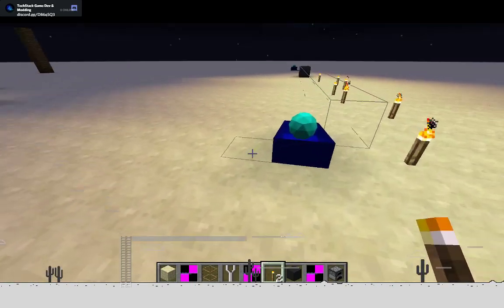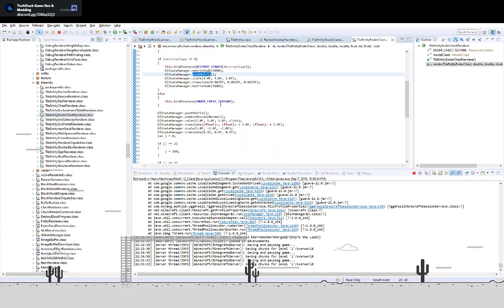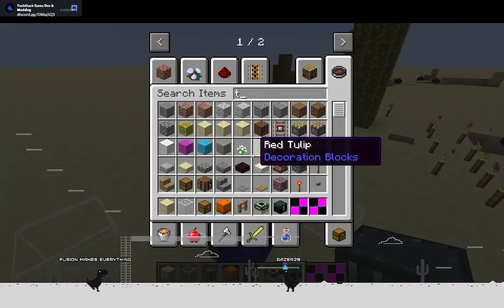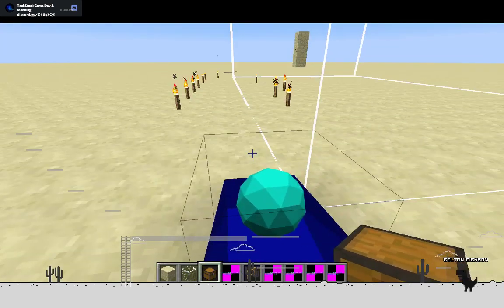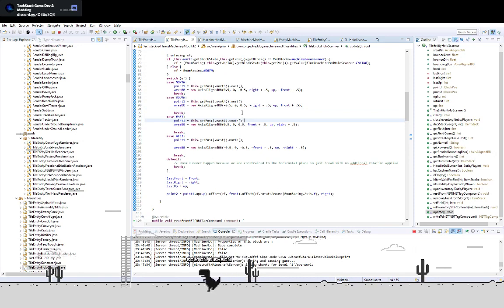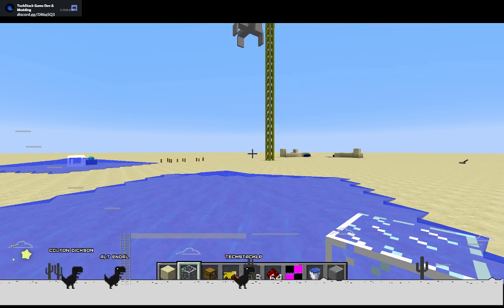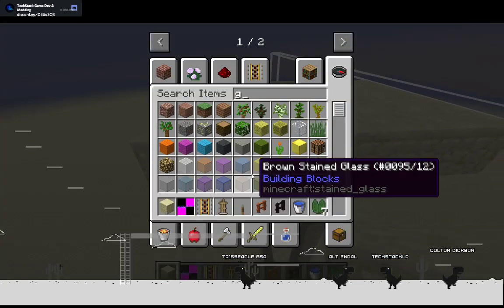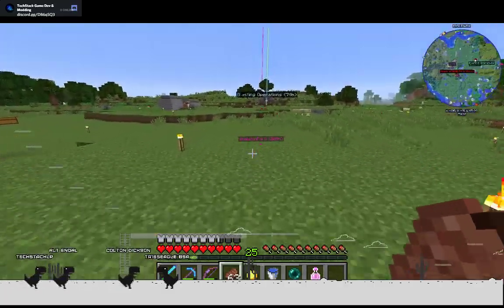Techstack's Heavy Machinery Mod for Minecraft Development & testing!